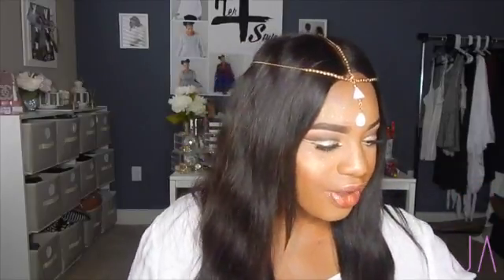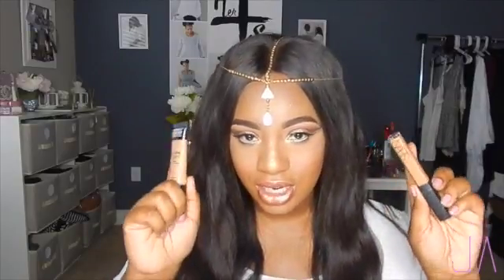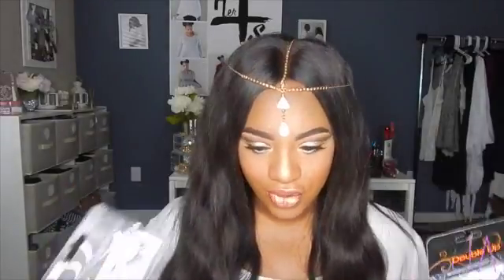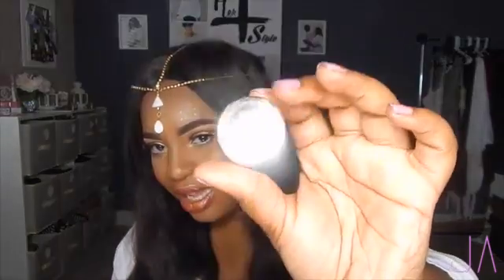MAY MAKEUP FAVS! 2016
Hey Dolls,
Here is my favorite products I'm using now!

ELF SHADOW LOCK PRIMER
L’OREAL INFALLIBLE LAQUER LINER 171 “BLACKEST BLACK"
SONIA KASHUK LASHES FULL ALLURE & FULL VOLUME SET
SONIA KASHUK “GOLDEN GLOVES” SKIN GLOW
 MAYBELLINE FIT ME FOUNDATION STICK 355 “COCONUT”
MAYBELLINE DREAM VELVET
ARDELL “DOUBLE UP” & “WISPIES” LASHES
DR.BRANDT “NEEDLES NO MORE” CREAM
NYX LIQUID SUEDE CREAM LIPSTICK “SANDSTORM” “TEA & COOKIES” “STONE FOX"
KAT VON D TATTOO LINER “TOOPER"
SEPHORA BEAUTY SPONGE